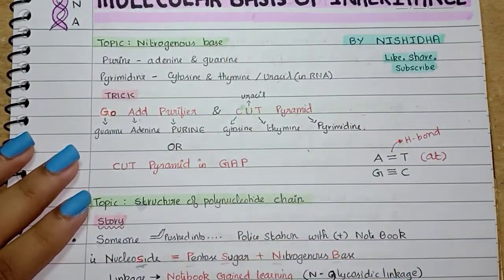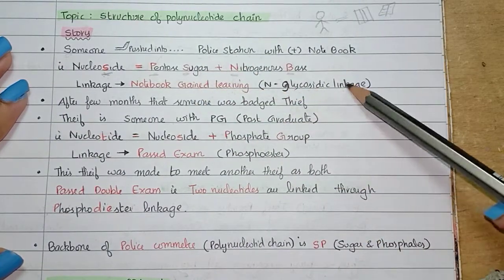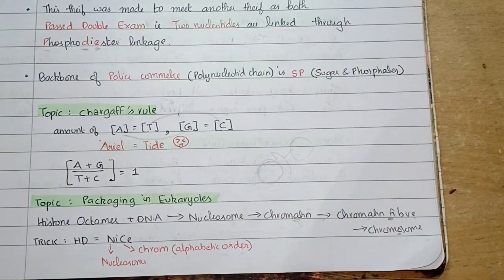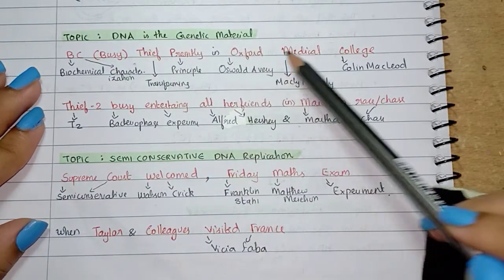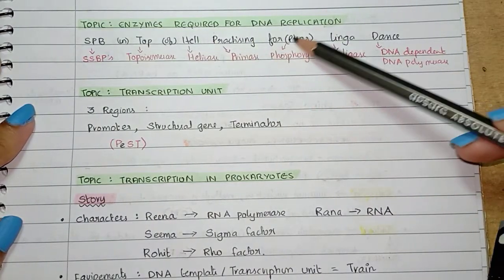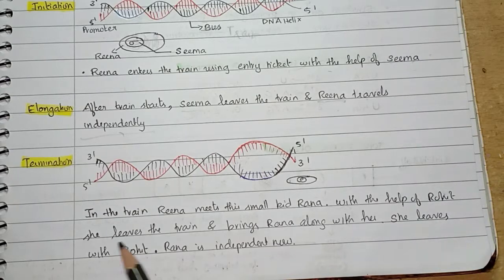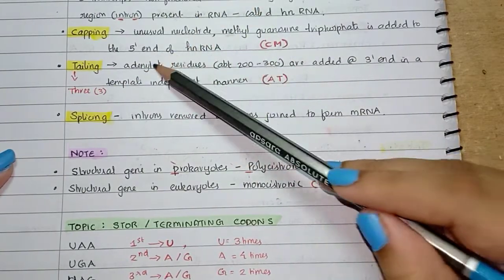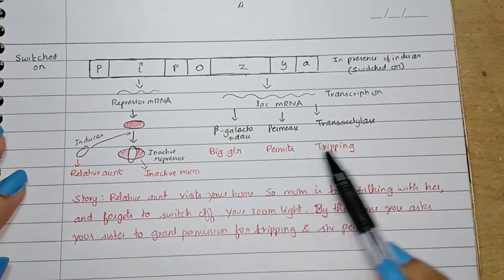Molecular basis of Inheritance tricks || Class 12/ NEET / AIIMS || Biology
Hey guys, this is my personal most favourite video since I have made many stories for this and they are interconnected too. I hope this helps you. Make sure you watch the whole video.

Topics included are :
• Nitrogenous base tricks
• Polynucleotide chain structure tricks
• Chargaffs rule tricks
• Packaging in eukaryotes tricks
• Chromatin stains tricks
• Transforming principle tricks
• DNA as the genetic material tricks
• Semi conservative DNA replication tricks
• Enzymes required for DNA replication tricks
• Transcription unit tricks
• Transcription in prokaryotes and eukaryotes tricks
• STOP/ Terminating codons tricks
•Lac operon tricks

And, have a look at my community posts for some informations and mcqs! 😻
Hope you are loving my channel. Keep on showing love. All the best for your exams!
"let's make studies simple"

~N i s h i ♥️